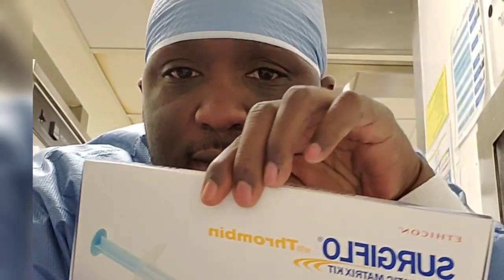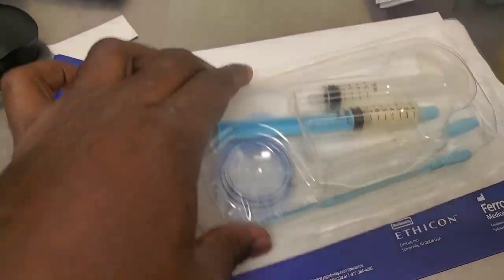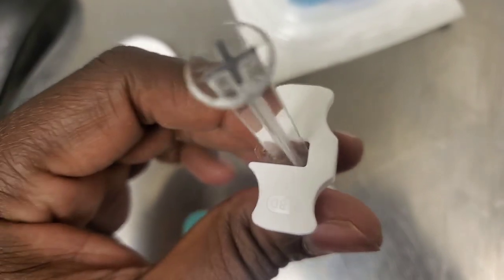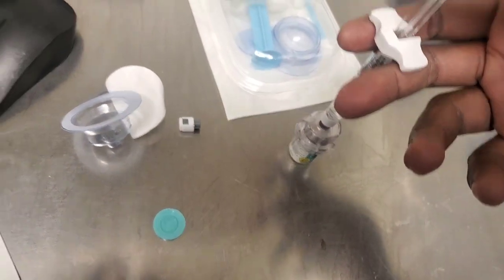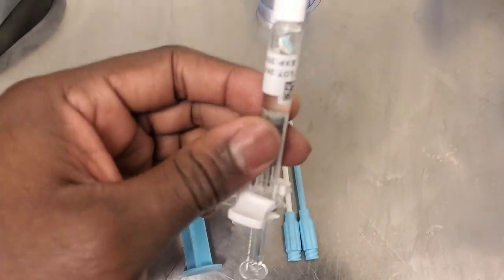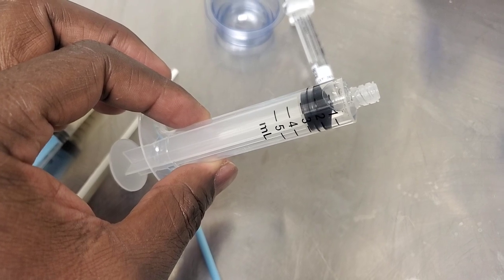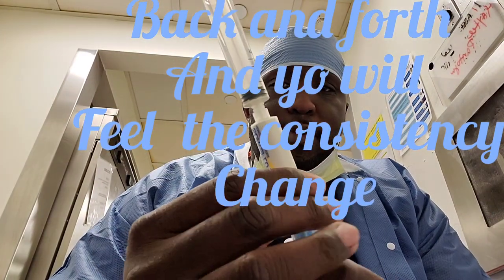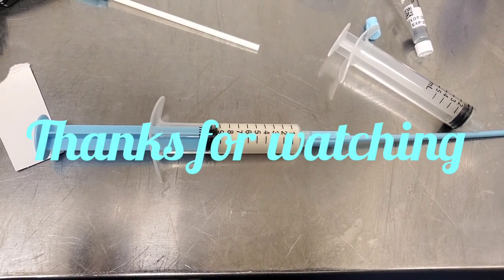How to assemble surgiflo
Hi  my surgical family welcome back to parris creations, this is a quick tutorial on how to assemble the  hemostatic agent surgiflo .